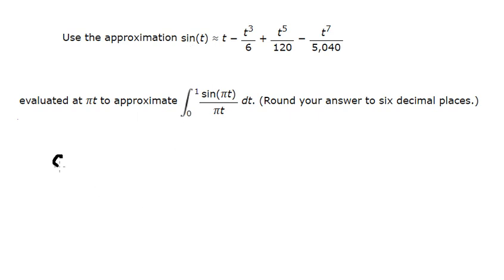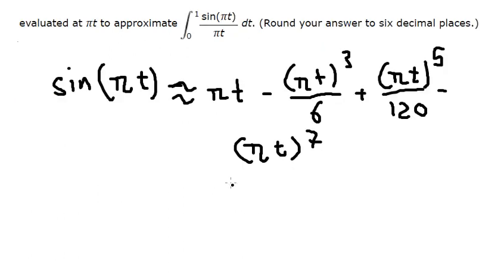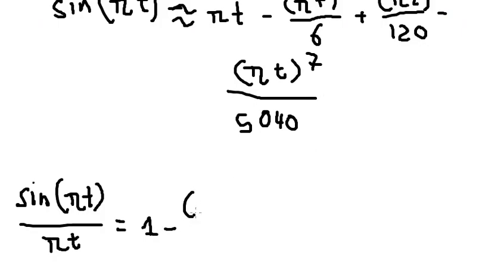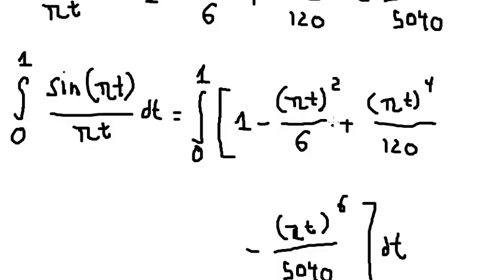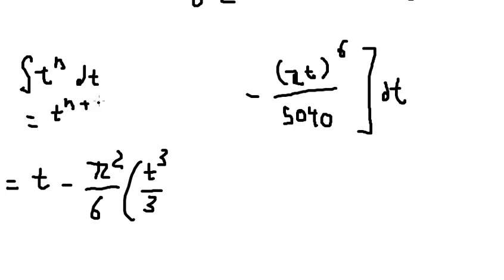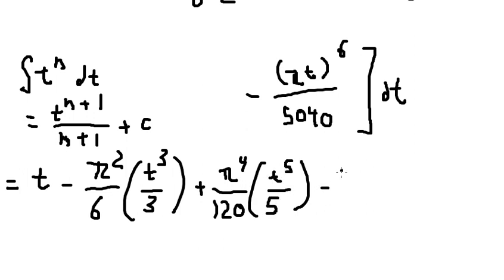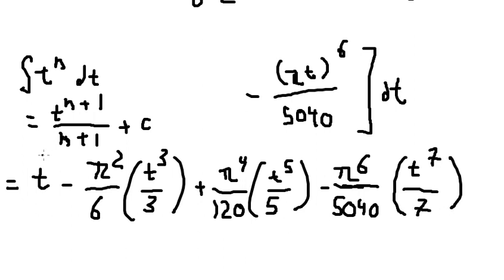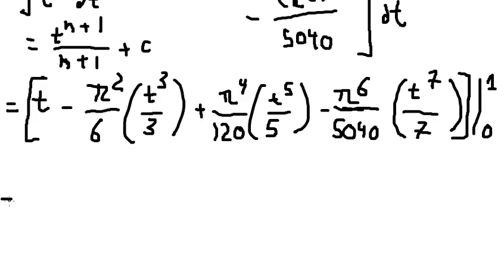Calculus Help: Use the approximation sin(t)≈t− t^3 /6 ​ + t^5/120 ​ − t^7/5040 ​ evaluated at πt to